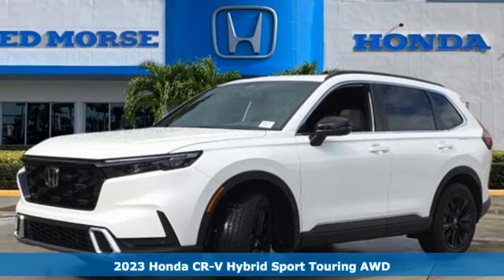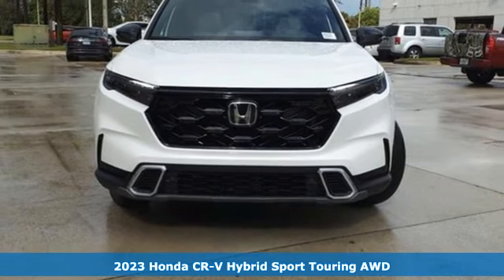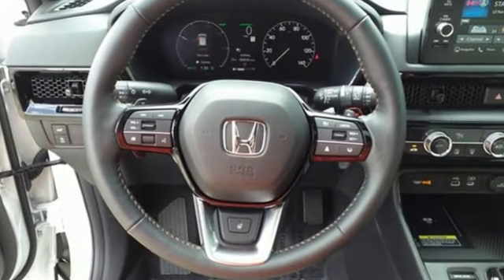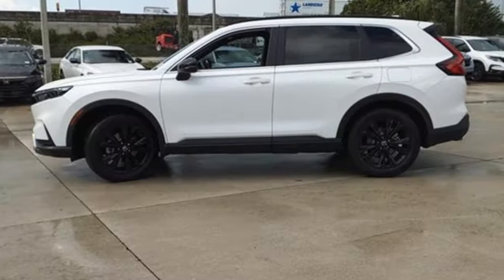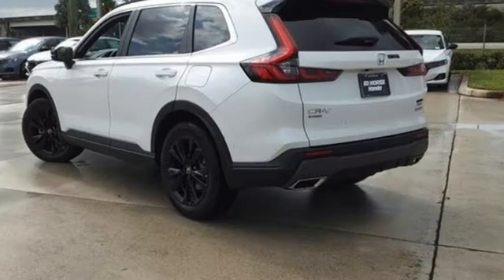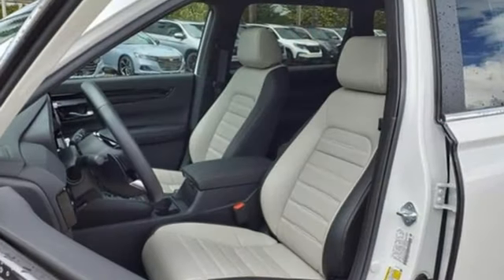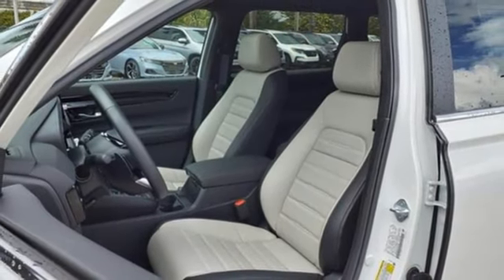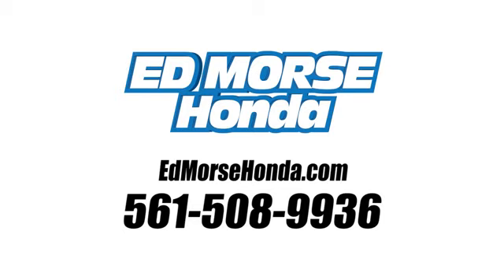New 2023 Honda CR-V Hybrid West Palm Beach Juno, FL PH800706 - SOLD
Year: 2023
Make: Honda
Model: CR-V Hybrid
Trim: Sport
Engine: 2.0Ll 4 Cylinder Not Specified
Transmission: AWD eCVT
Interior: Gray
Stock #: PH800706
VIN: 2HKRS6H90PH800706
Platinum White Pearl 2023 Honda CR-V Hybrid Sport 2.0L I4 DOHC 16V eCVT AWD 40/34 City/Highway MPG 2.0L I4 DOHC 16V.

Address:
3790 West Blue Heron Boulevard